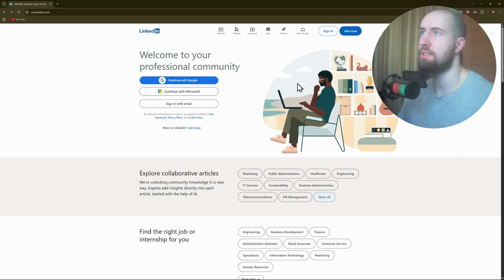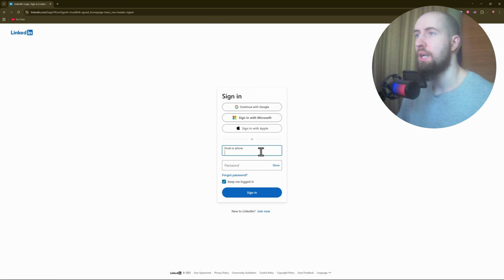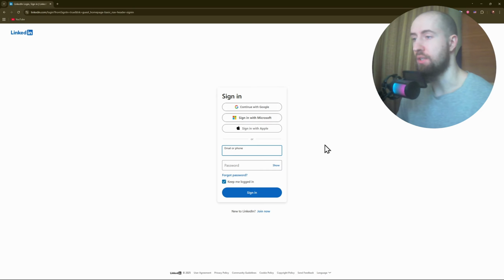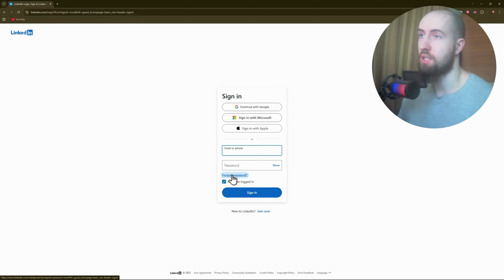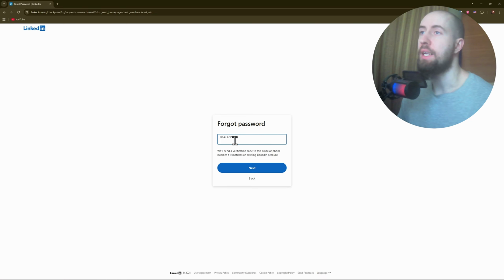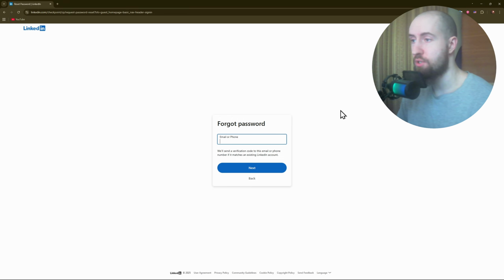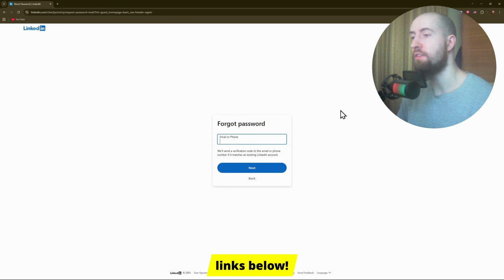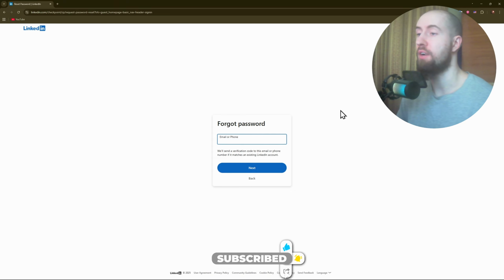How To Recover Deleted Linkedln Account (2026) - Step by Step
How To Recover Deleted LinkedIn Account (2026) - Step by Step